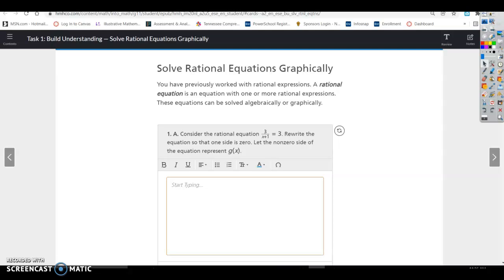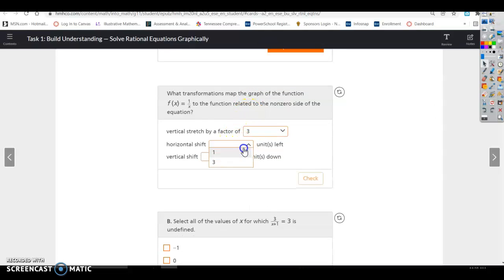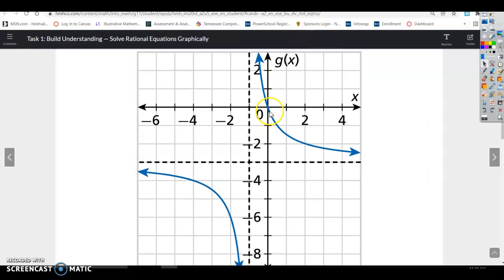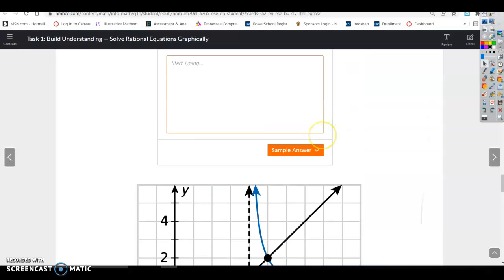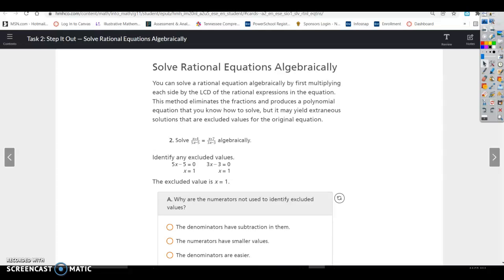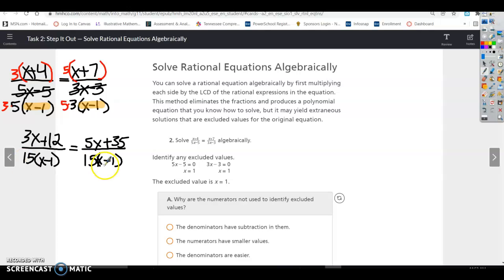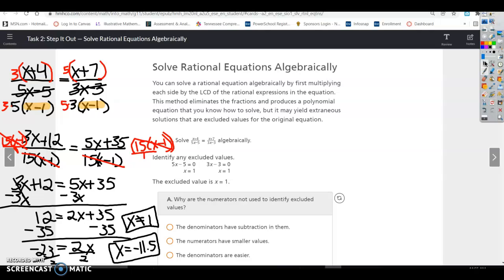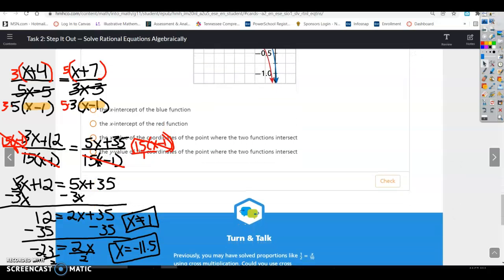Alg.2_Lesson12.3_Task1-2